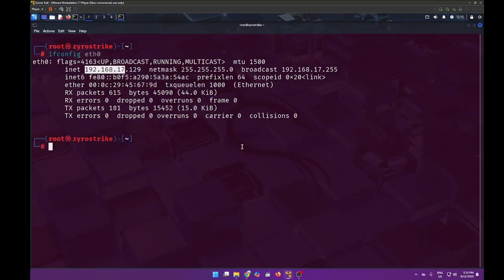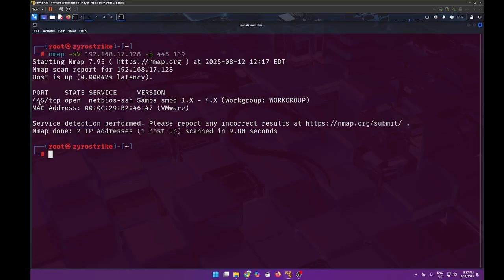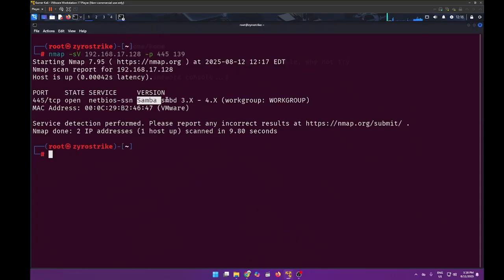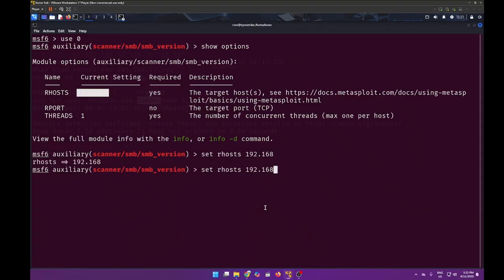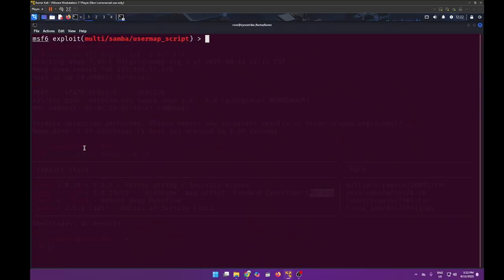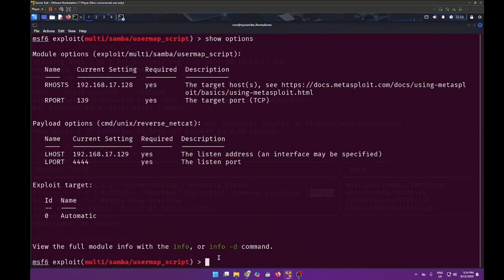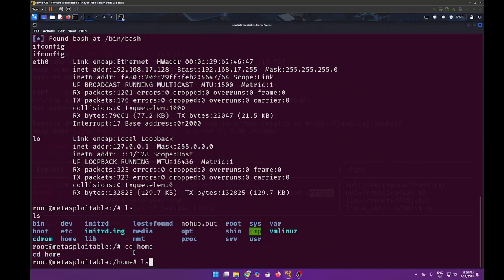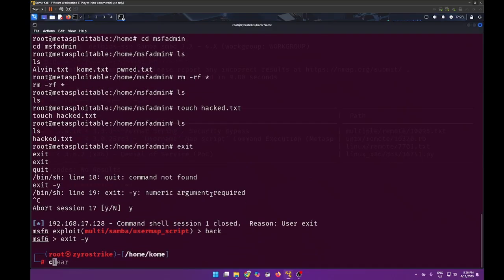Exploiting Samba Vulnerability on Metasploitable2 | Ethical Hacking Tutorial for Beginners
In this video, we demonstrate how to exploit the Samba service on the Metasploitable2 vulnerable server using ethical hacking techniques. This tutorial is perfect for cybersecurity beginners, students preparing for CEH (Certified Ethical Hacker), or anyone practicing penetration testing in a safe lab environment.

You’ll learn:
✅ What Samba is and how it works
✅ Common Samba vulnerabilities in Metasploitable2
✅ How to find and exploit Samba using Metasploit
✅ How to gain remote access to a vulnerable system
✅ Ethical hacking best practices in a lab environment